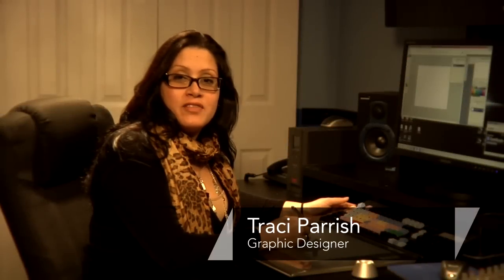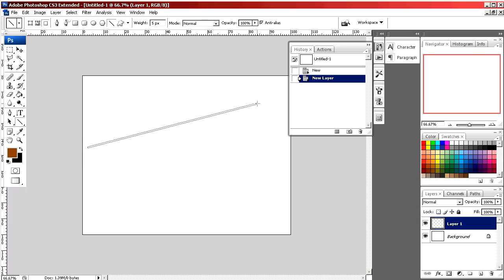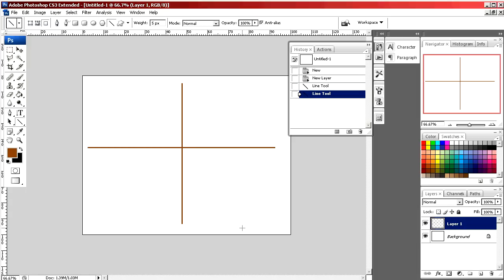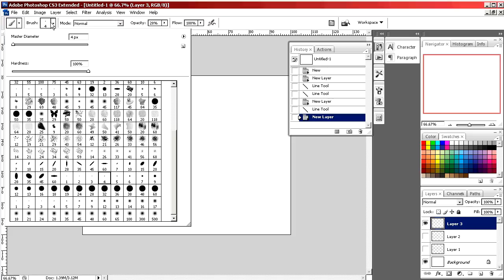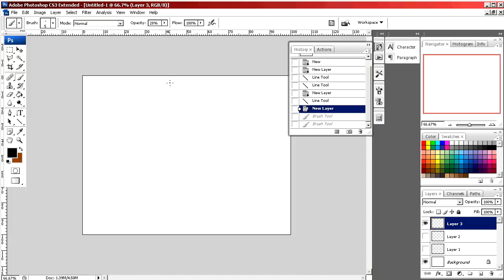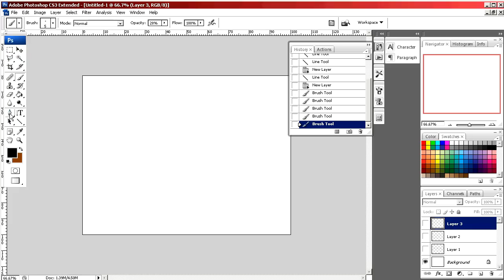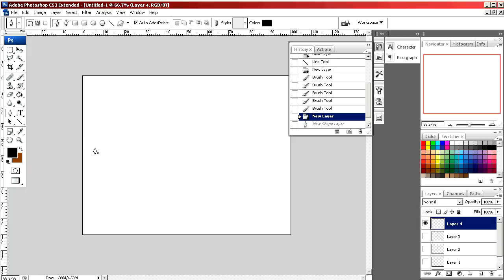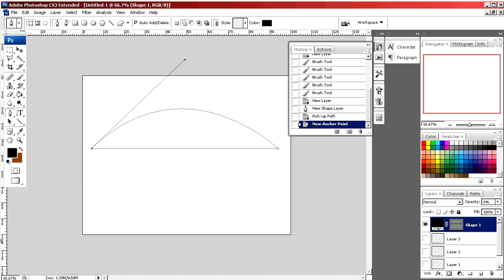Photoshop Tutorials : How to Draw Straight Lines on Pictures in Photoshop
Photoshop's straight line tool is an excellent way to draw straight lines on pictures in Photoshop. Draw straight lines with the help of a graphic designer using this free video.

Expert: Traci Parrish
Bio: Traci Parrish is a graphic designer and art director in Boca Raton, Florida.

Series Description: Photoshop is an immensely powerful digital art tool. Discover the tricks to using this program with the help of a graphic designer in this free video series.